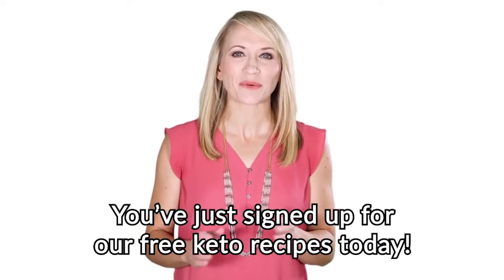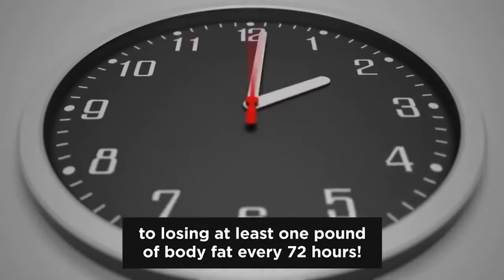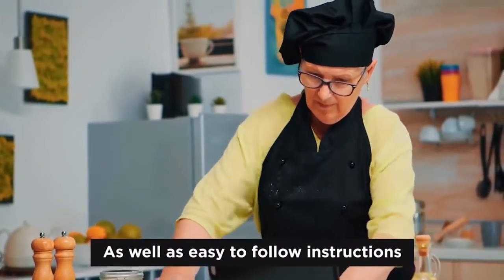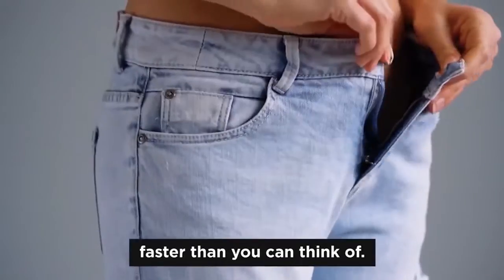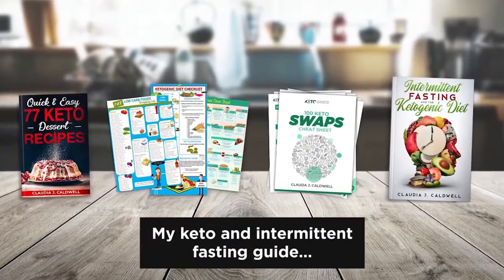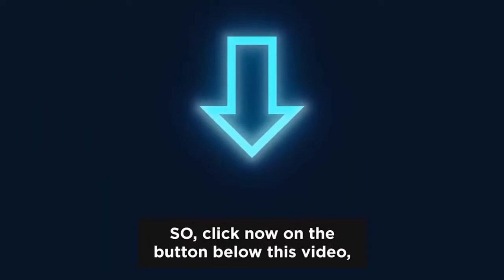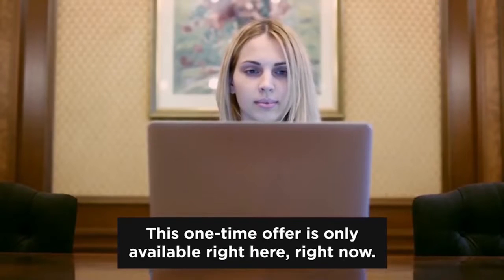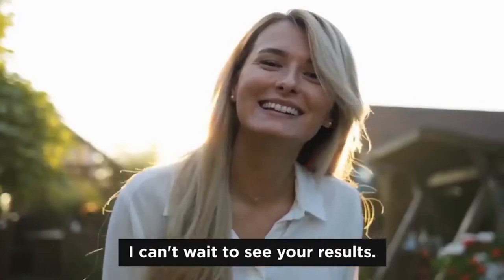FREE Keto Recipes + 30-Day Keto Meal Plan + 77 Keto Desserts Cookbook and more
Get access to this mouthwatering KETO recipes and start living a healthy lifestyle while satisfying your sweet tooth at the same with ABSOLUTELY NO GUILT at all!